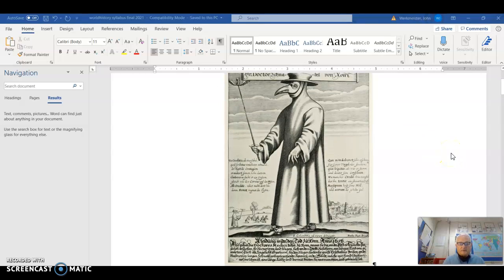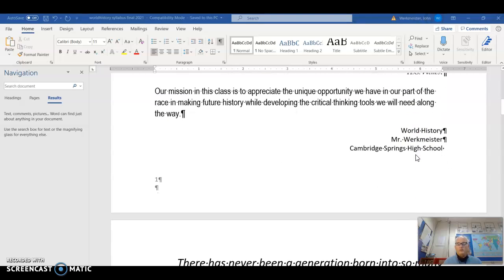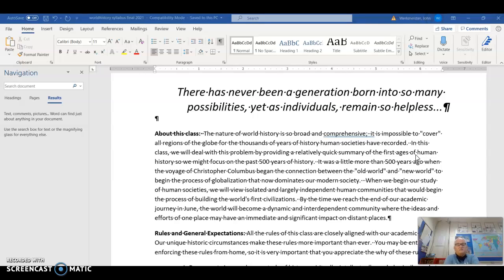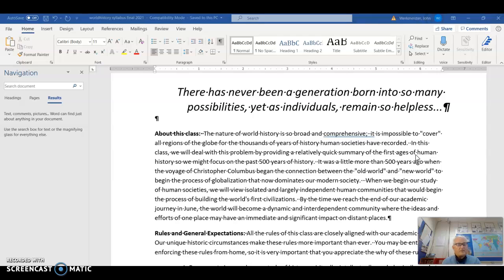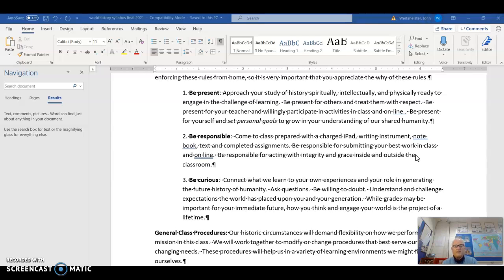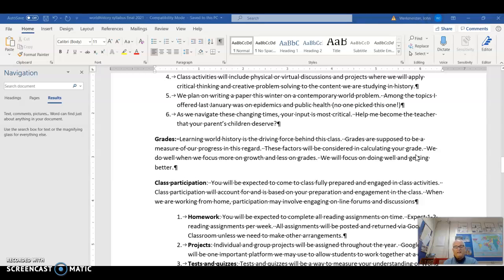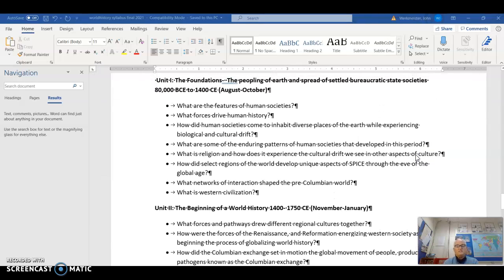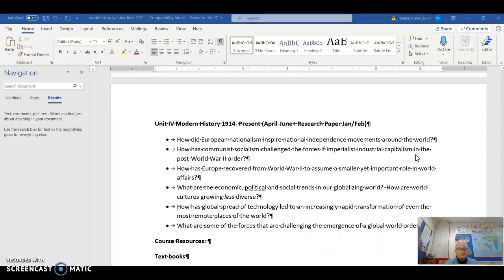2021 World History Rules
2021 World History class rules and syllabus